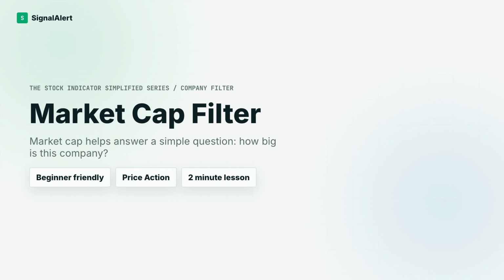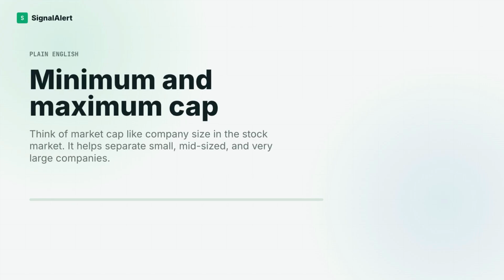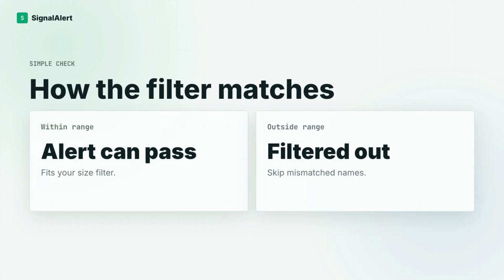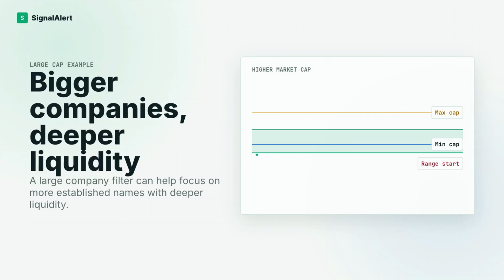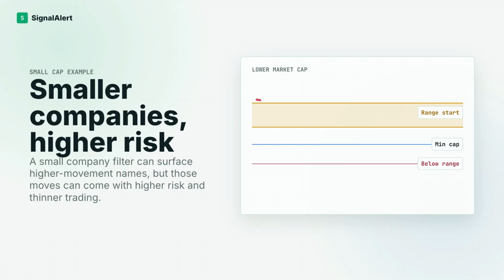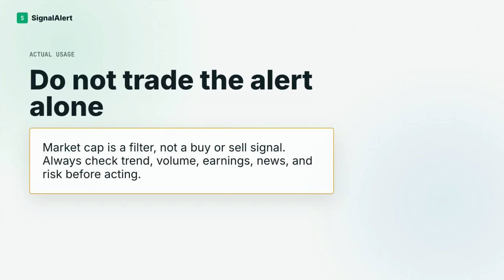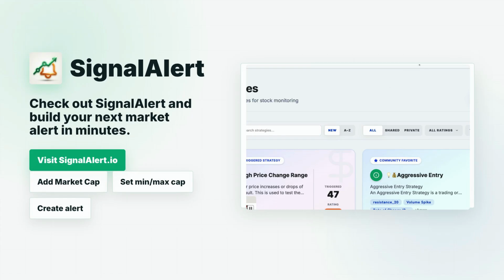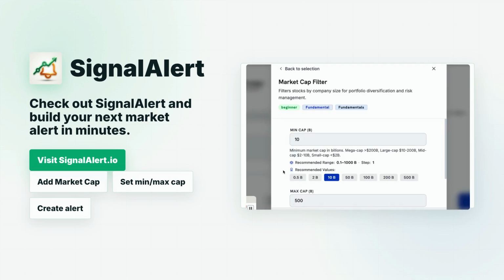Stock Indicator Simplified Series 10: Market cap filter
Stock Indicator Simplified Series 10: Market cap filter. What is the market cap filter indicator, and how to use it?